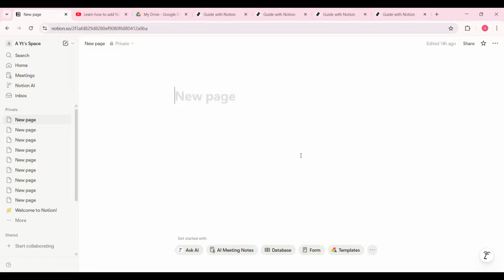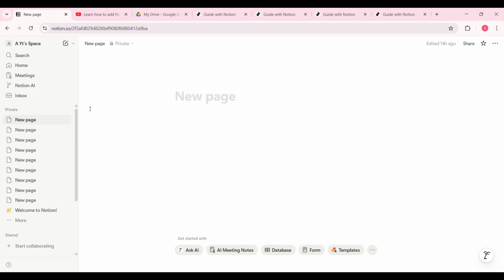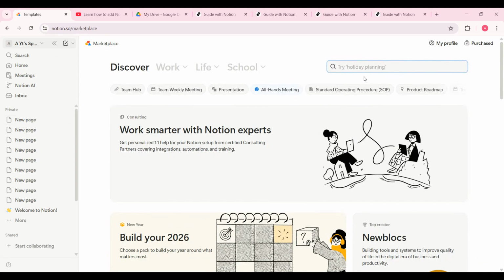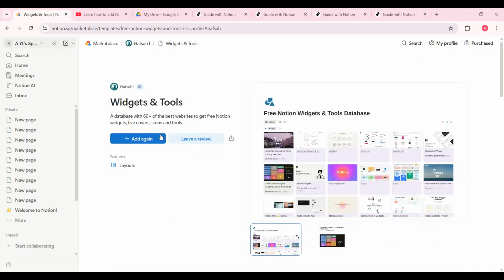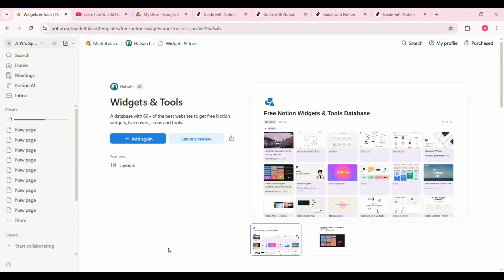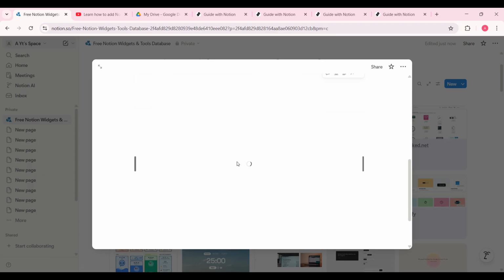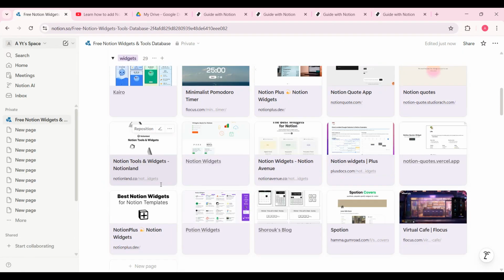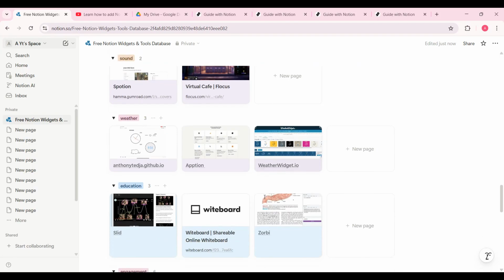Learn How To Add Notion Widgets To Your Desktop (2026 Easy Guide)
Learn how to add Notion widgets to your desktop using templates and widget databases. This step-by-step guide shows you how to find, add, and organize widgets for a clean Notion dashboard.

Timestamps:
00:00 Intro and overview
00:18 Create a new Notion page
00:45 Open Templates in Notion
01:10 Search for Notion widget templates
01:45 Add the widget template
02:10 Open and highlight the widget database
02:35 Switch to gallery view